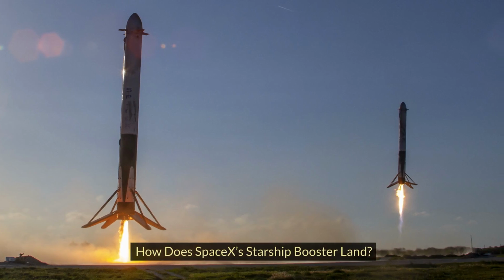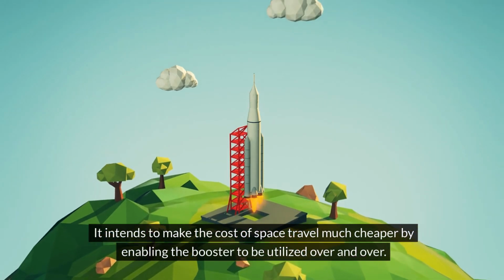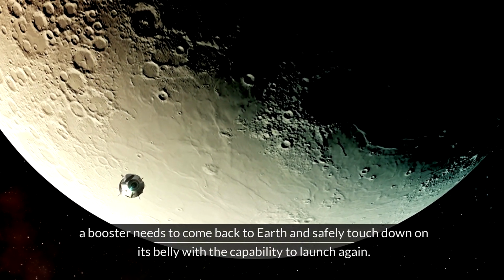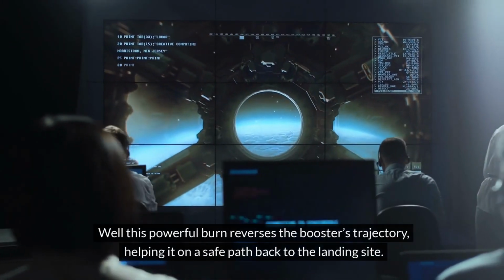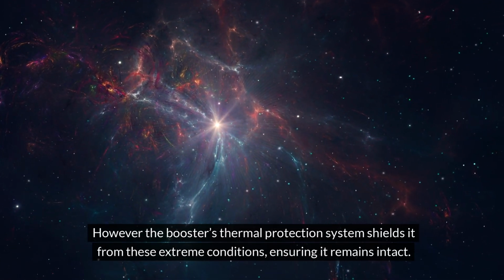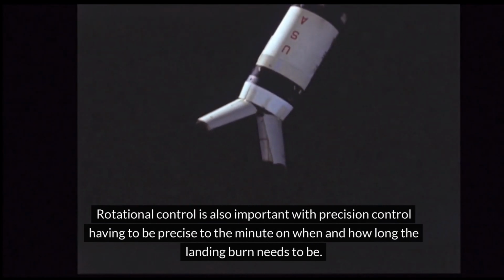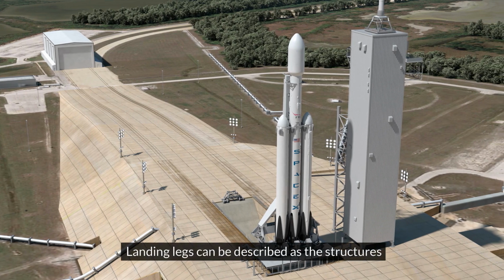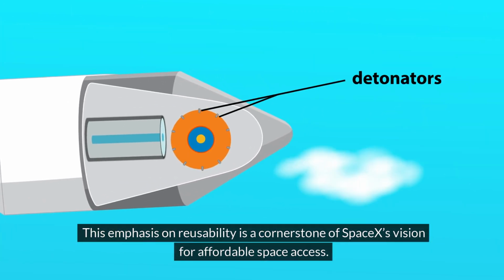Spacex starship landing | How spacex starship lands?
spacex
spacex landing
spacex starship booster landing
spacex launch
spacex starship
spacex live
spacex launch live
spacex starship launch
spacex news
spacex live stream
spacex falcon 9
spacex booster landing
spacex Boca chica
starship launch
starship booster landing